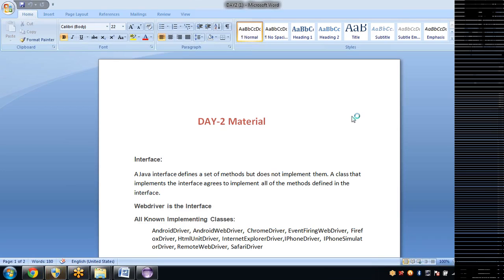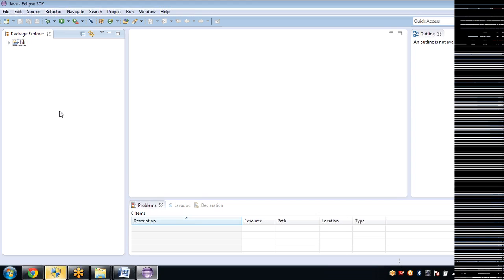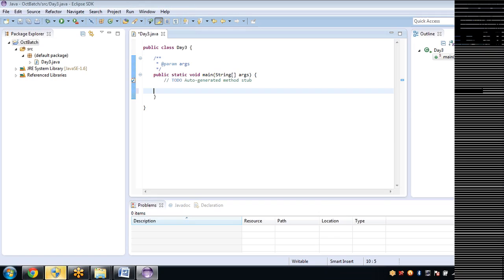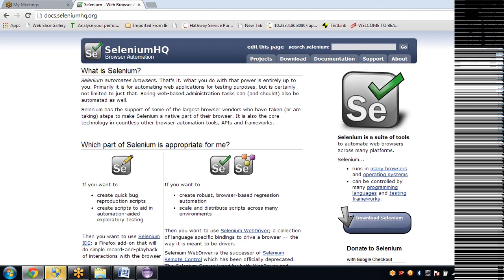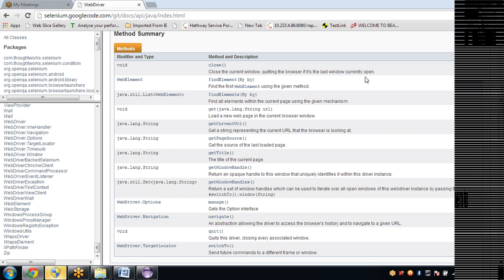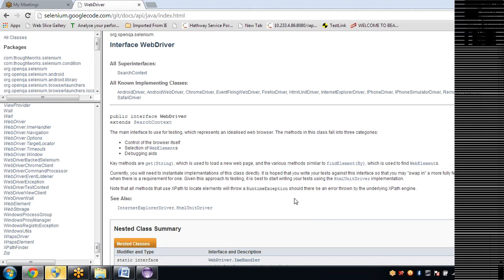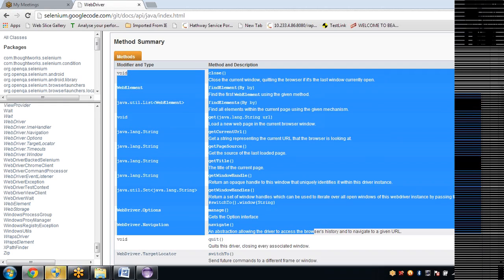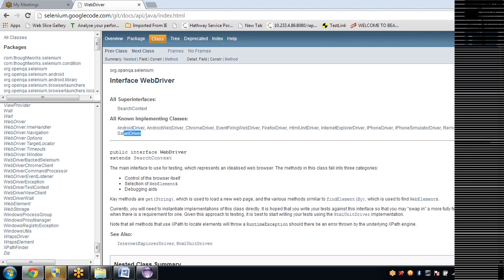webdriver Interface explanation